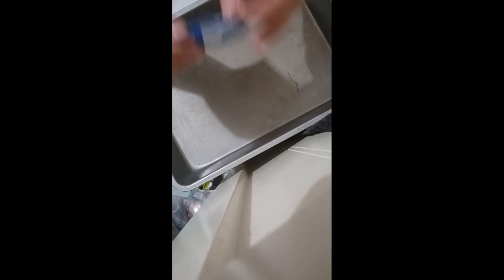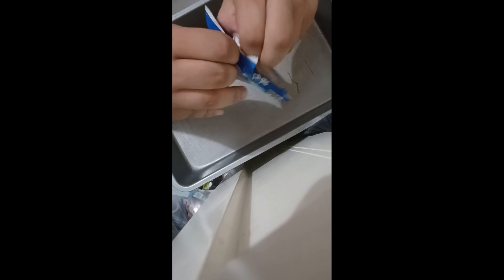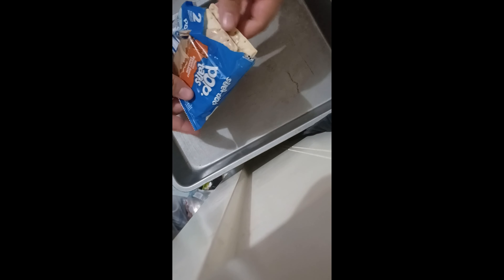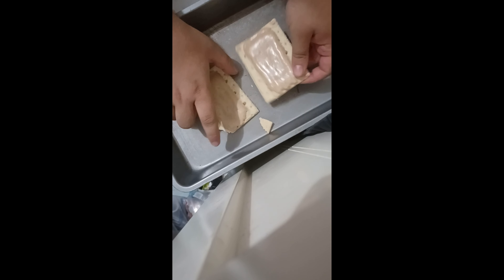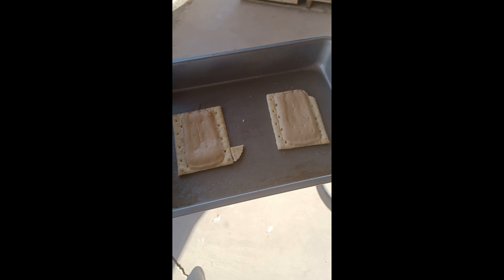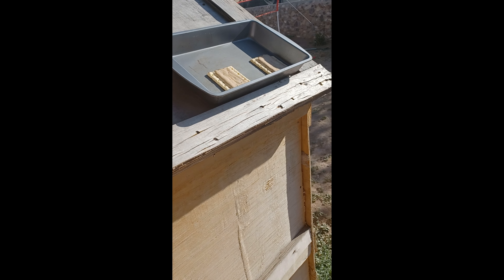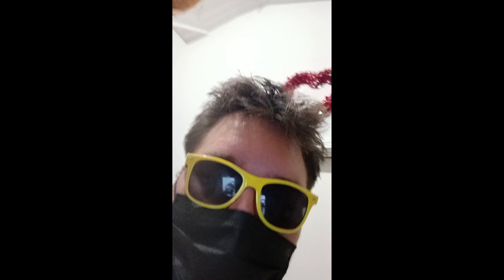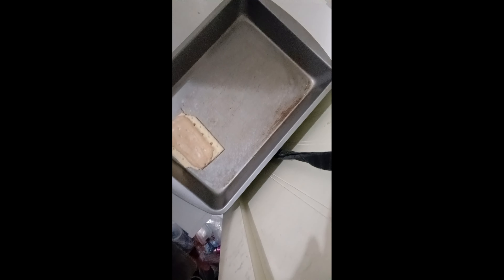Cooking A Pop-tart With The Power Of The Sun